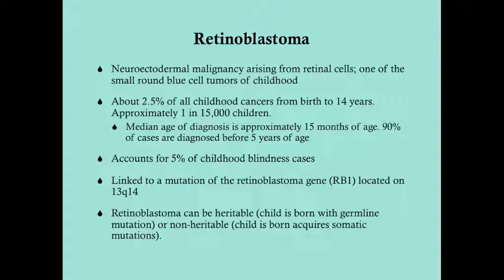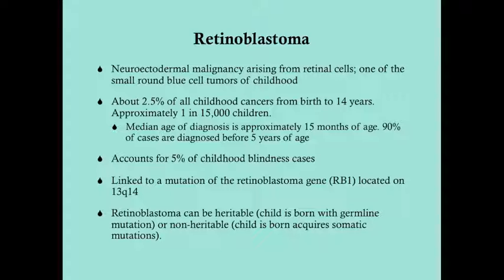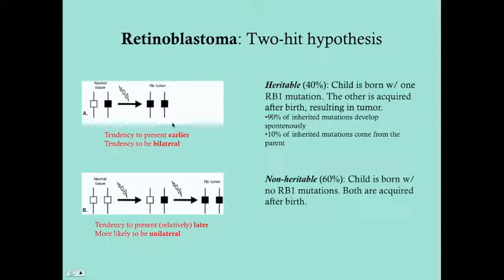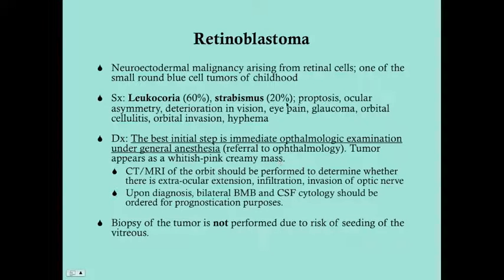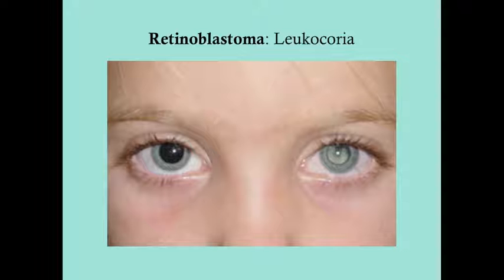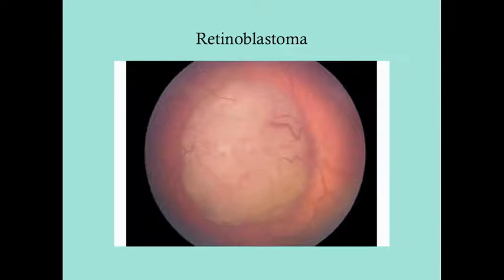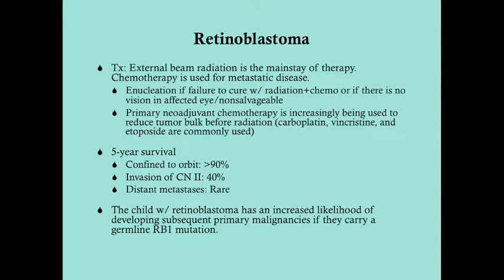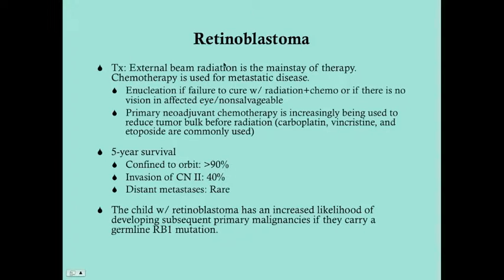Retinoblastoma - CRASH! Medical Review Series